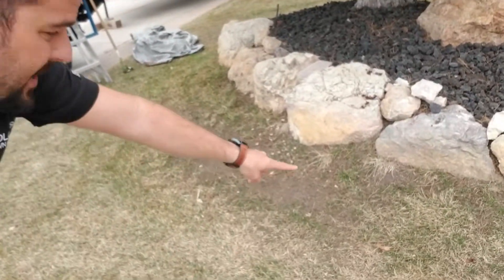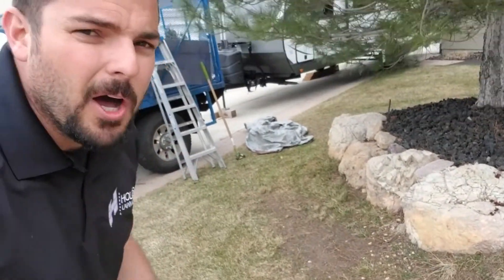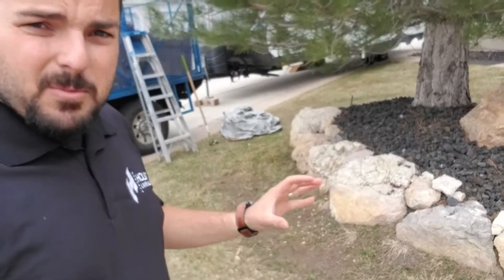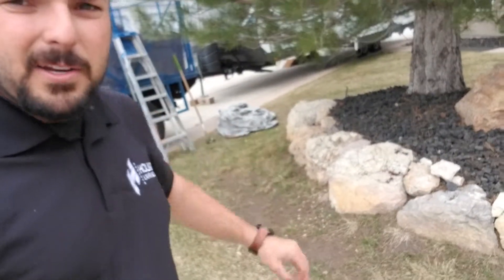DONT LET LEAVES OR PINE NEEDLES RUIN YOUR LAWN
Make sure to get your lawn nice and tidy for the coming season so their is nothing stopping the healthy growth of your lawn.